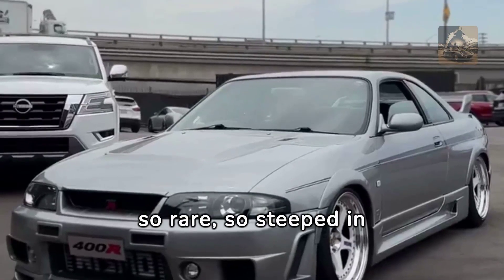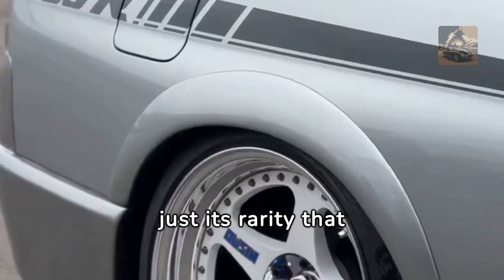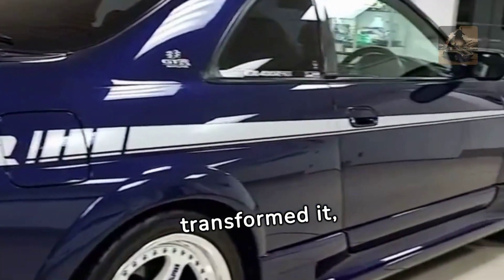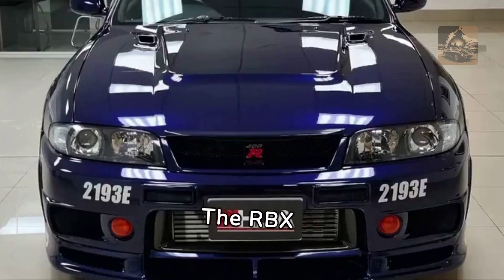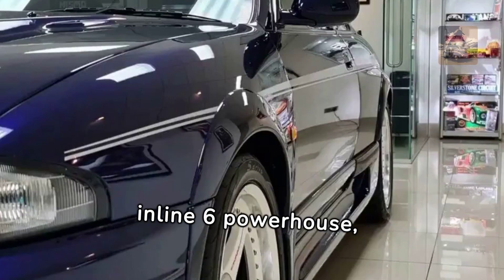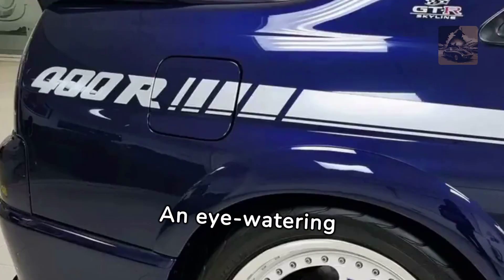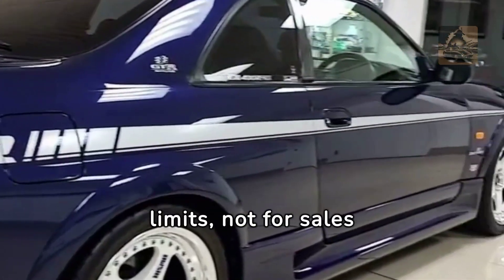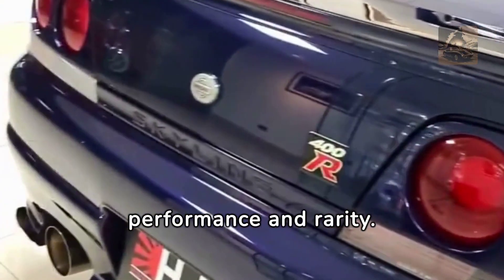Unlocking the Legend: Inside the Rare Nismo 400R | Full Review and Track Performance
Dive deep into the heart of automotive royalty with our exclusive look at the Nismo 400R, one of the rarest and most exhilarating cars ever to grace the track. With only 40 units produced, this engineering masterpiece goes beyond the limits of the standard R33 GTR, offering unparalleled performance and design. From its carbon fiber enhancements to the thunderous roar of the upgraded RBX GT2 engine, we explore what makes the 400R a legend in the world of high-performance vehicles. Join us as we put this beast to the test, examining every detail of its design, performance, and legacy. Whether you're a hardcore Nissan fan or just love exceptional cars, this video is your ticket to experiencing automotive excellence.